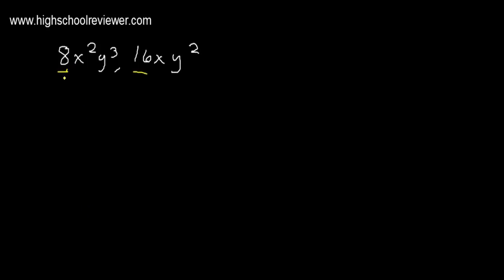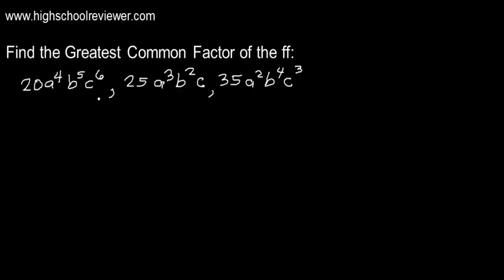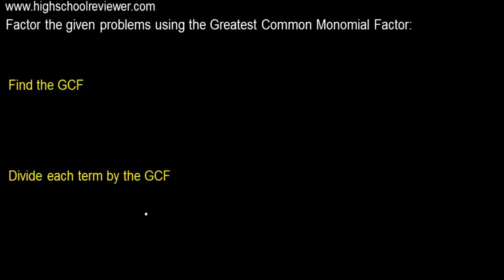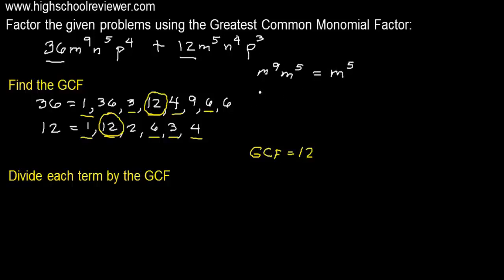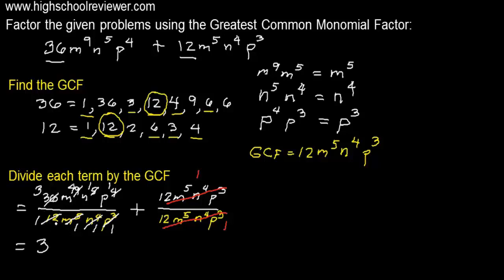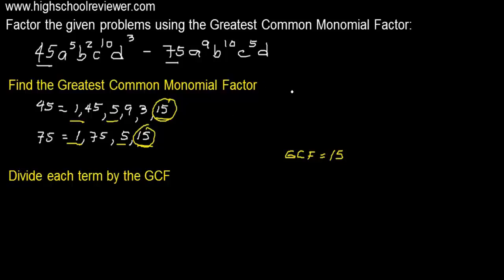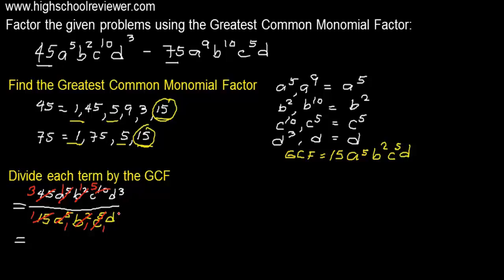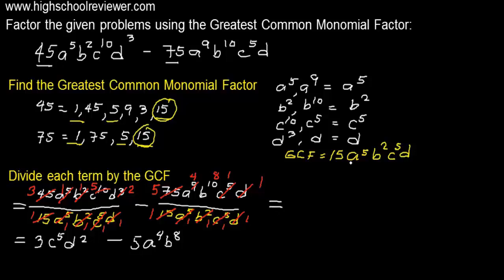Factoring Using the Greatest Common Monomial Factor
This is a video tutorial that will teach you how to do factoring using the greatest common factor. First you need to find the greatest common monomial factor. To find the greatest common factor of the constants its the same as getting the GCF of ordinary numbers. For the variables with exponents, you will use the one with the lowest exponent.

You then divide each term by the greatest common monomial factor. The result together with your greatest common monomial factor are the factors of the given problem.